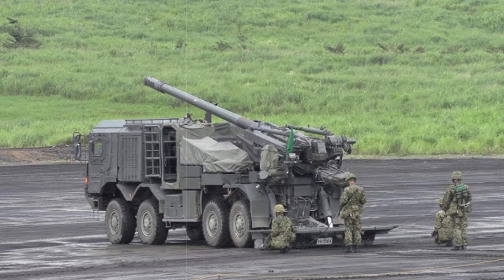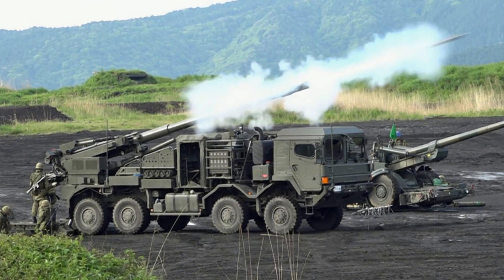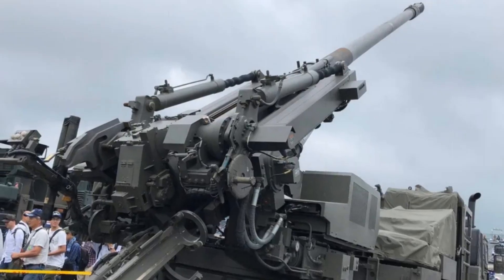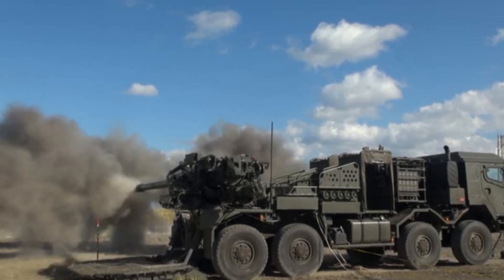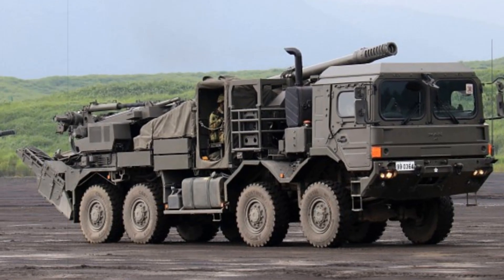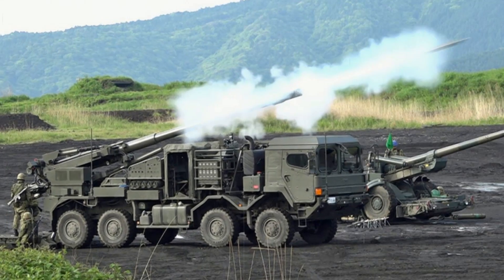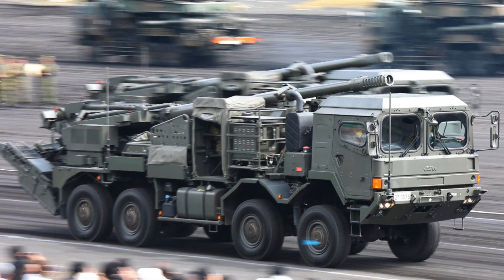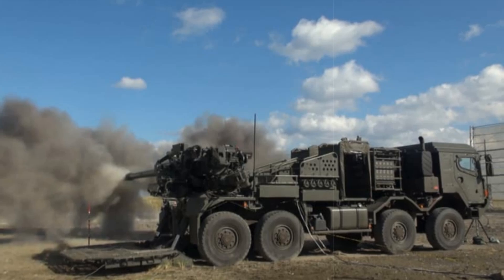Japan to Test Type 19 Artillery with VULCANO Rounds in UK Field Trials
Japan is set to test its Type 19 wheeled artillery systems with VULCANO 155mm guided shells in the UK. The trials will integrate Italian munitions with Japanese fire control systems, enhancing precision strike capabilities and modernizing artillery forces.